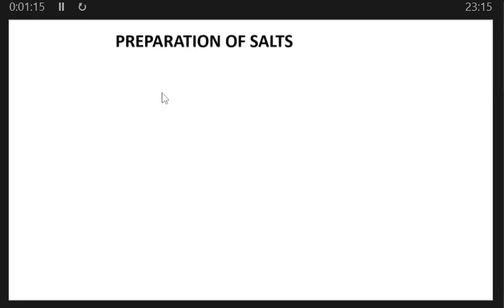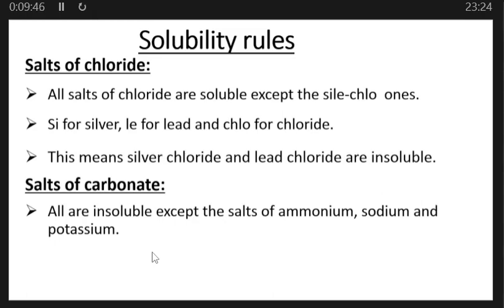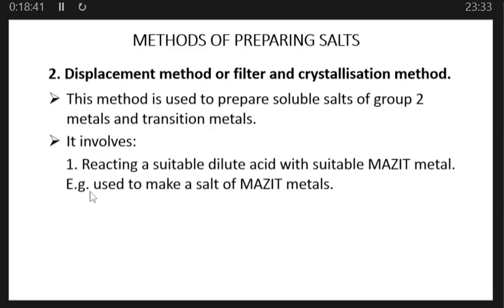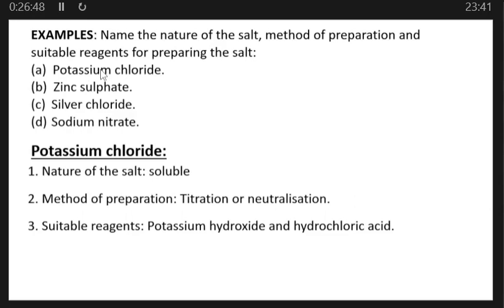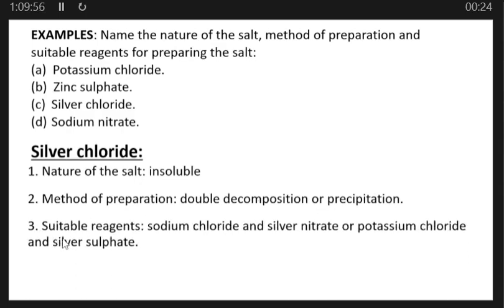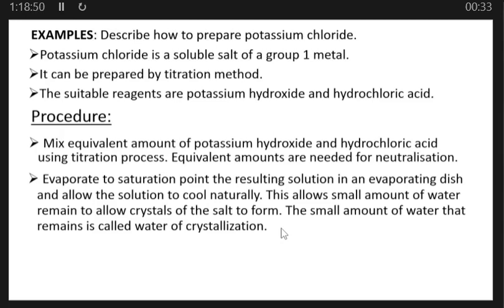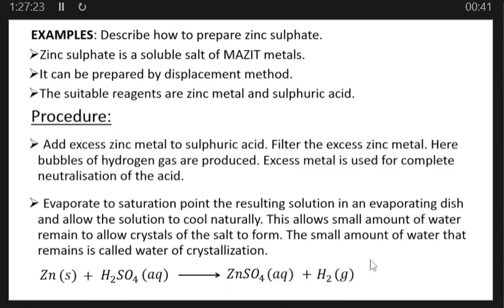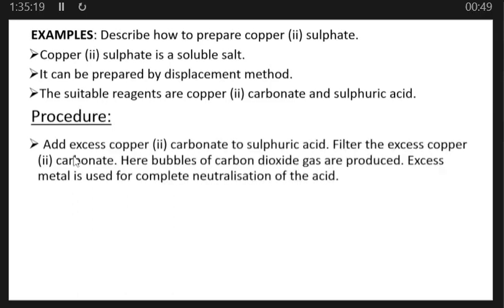Easy understanding of how to prepare salts in chemistry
This video teaches you how to prepare salts in chemistry. Methods of preparing salts being titration or neutralization, displacement and precipitation or double decomposition.